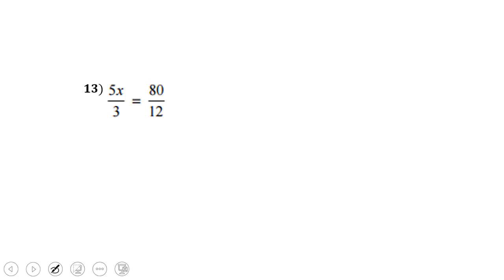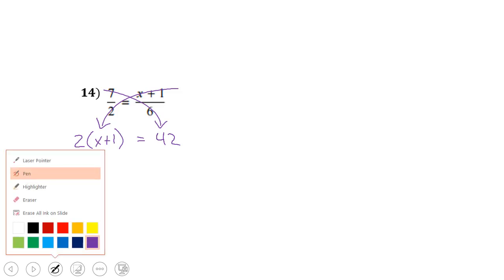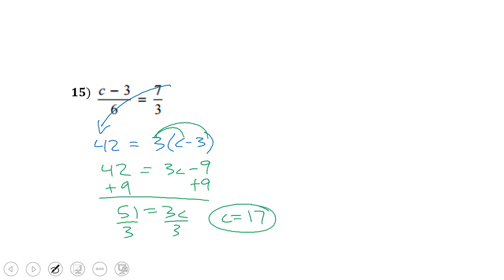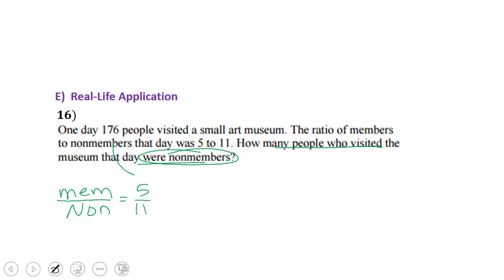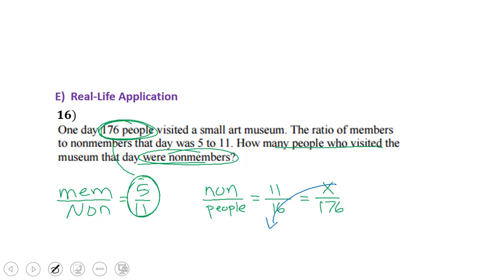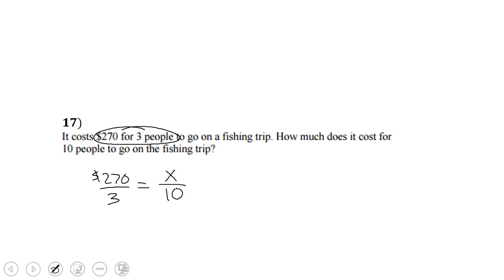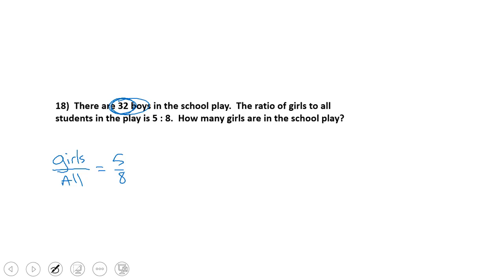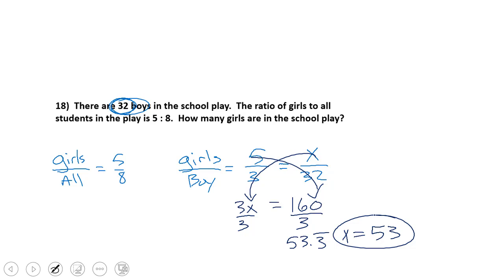L5 4 Write and Solve Proportions V3